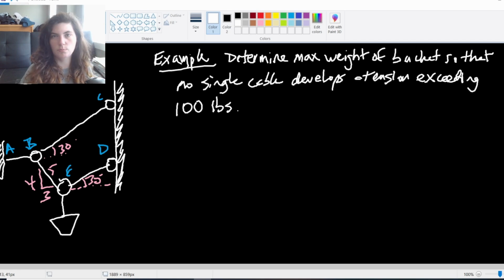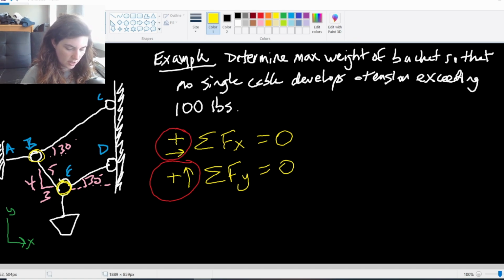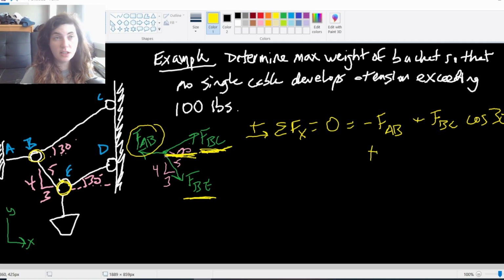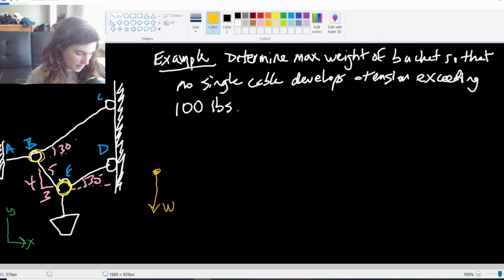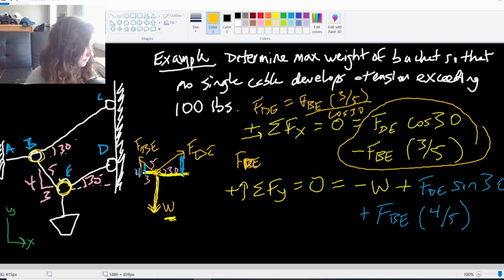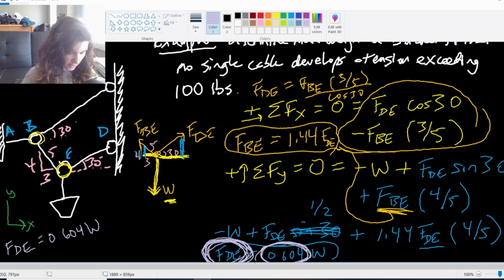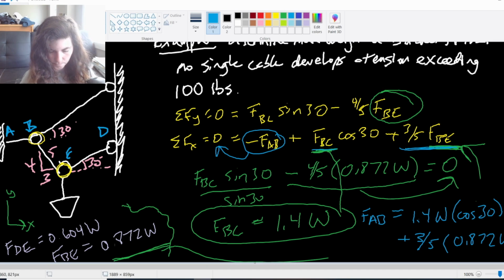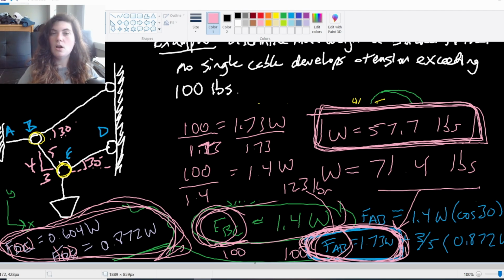Equilibrium in 2D Example - ENG 211 Statics - Lesson 9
This video looks at a more complex problem using equilibrium in 2D
0:01 Example: Find the Weight so that no cable exceeds 100 lbs